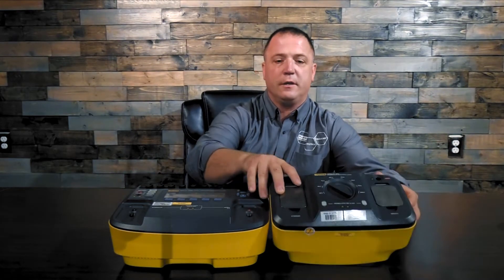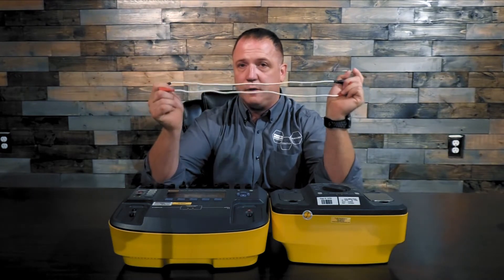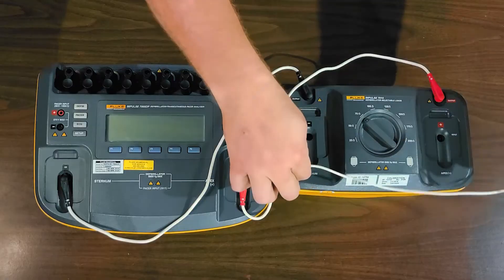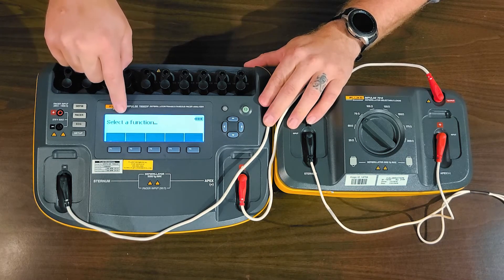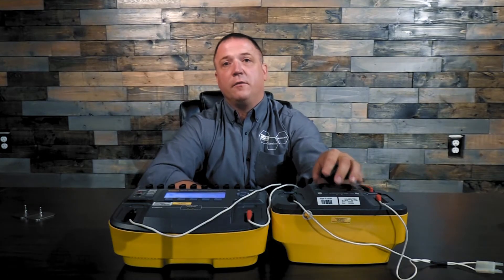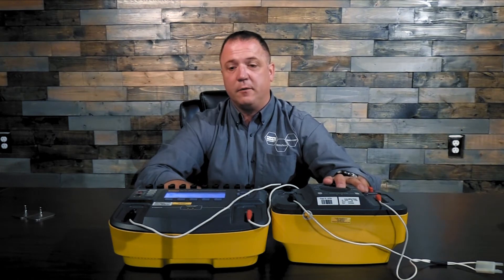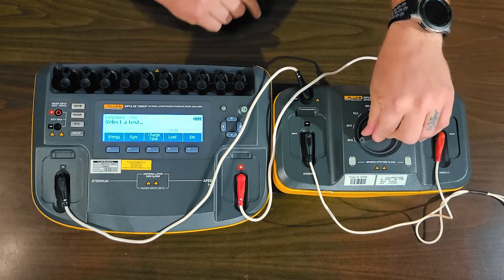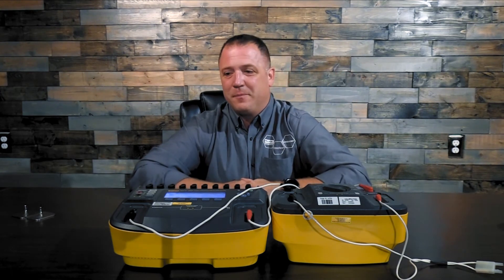How to connect and use the selectable loads accessory with your defibrillator analyzer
Did you know that every human body has a different resistance level (aka transthoracic impedance) when treated with defibrillator current? In this video series, Justin Ross CBET discusses transthoracic impedance variability and the importance of testing multiple patient loads during every defibrillator test.